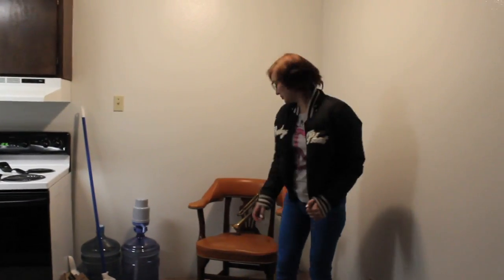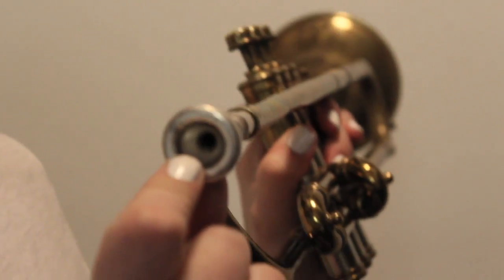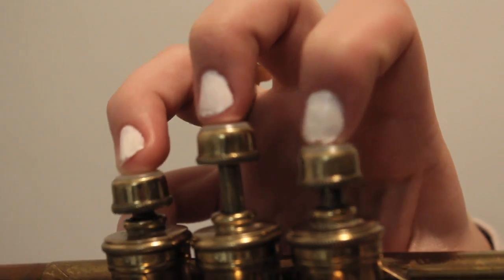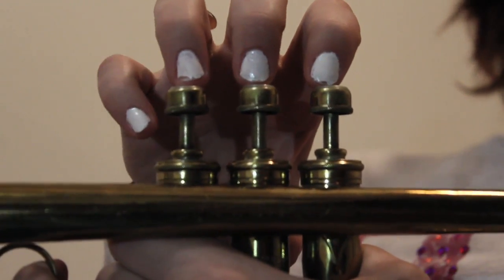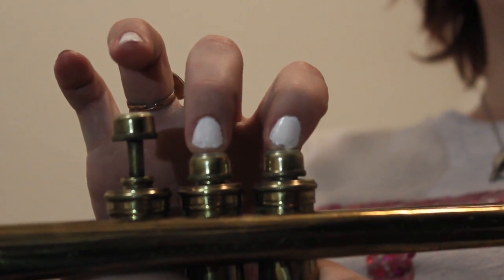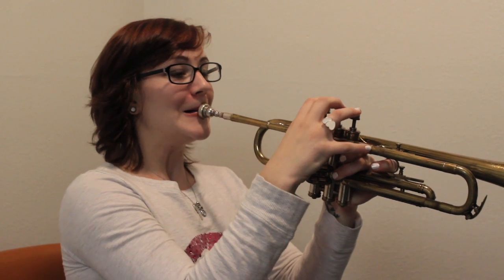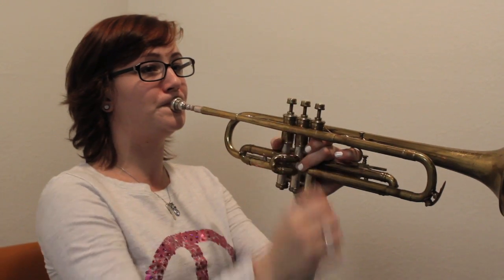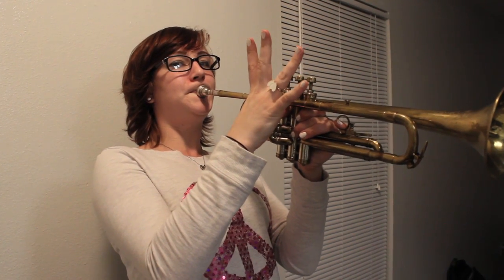Trumpet Tutorial YouTube sharing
I worked on this assignment last minute with Ben Pita who already has experience in the filmmaking industry. Originally I had planned to film a tutorial on the butterfly stroke but unfortunately the facility manager of the pool I had blocked off to use decided to not let me use the pool.
However, during this trumpet tutorial project I learned I can cut different shots and takes and put them in different parts of the video and still make it look like a smooth transition like that was the order we shot in. I learned that I can take different sounds and put them in different places to help match shots up. I also learned a few camera angle tricks that help add character to the film, and a few different ways to make actions look natural. I also got to have a great experience pretending to be an actress while Ben helped teach me some simple filming techniques. This has been the best project so far since I started at Full Sail. Thank You Ben! I hope you all enjoy our tutorial!